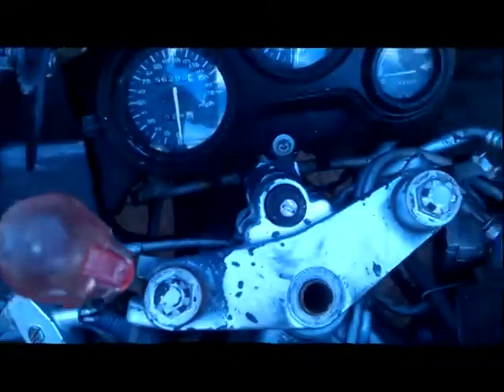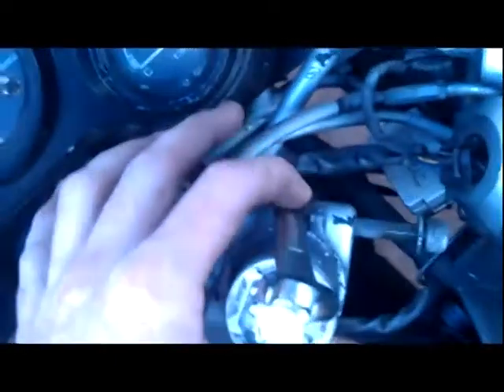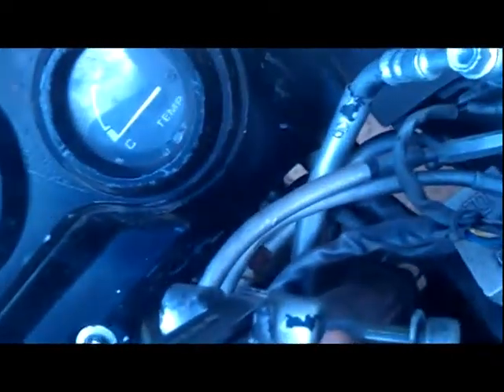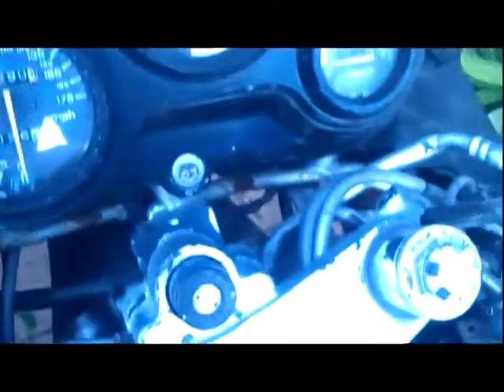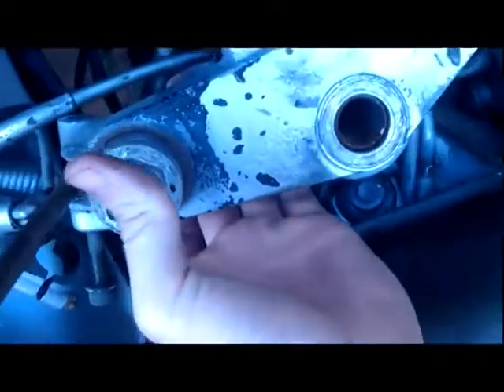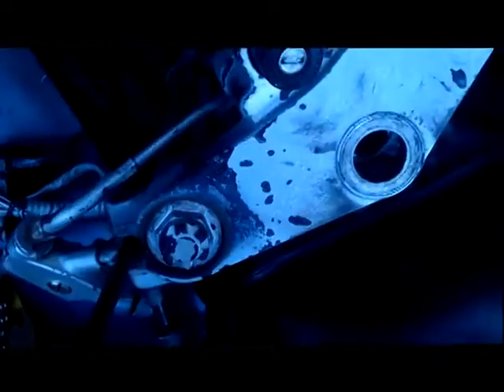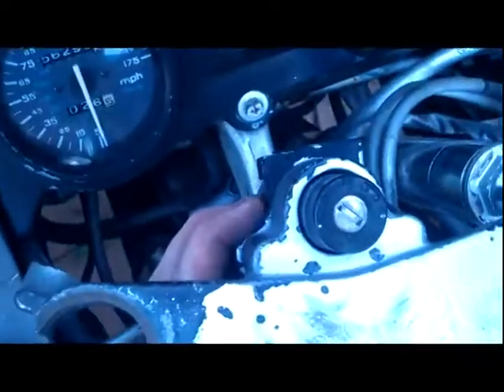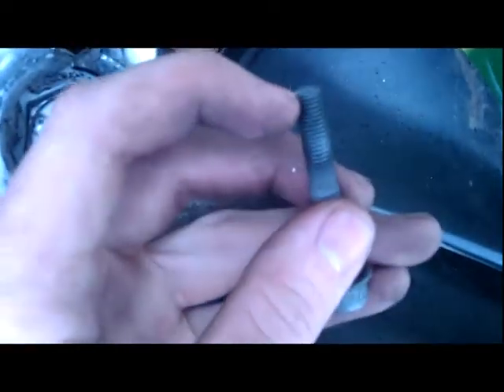Techniques for removing a triple tree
This is a quick video on how to remove your triple tree if it is designed with a small gap that does not allow you to wedge apart with a screwdriver.